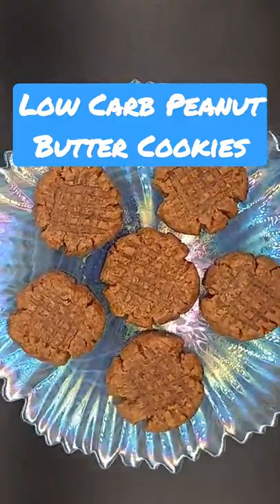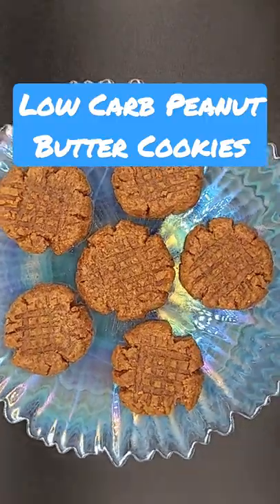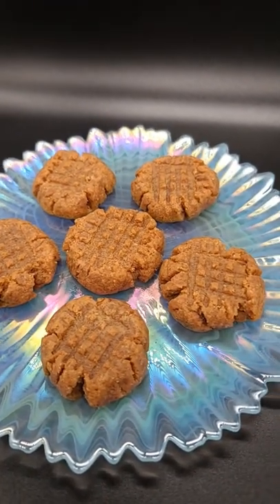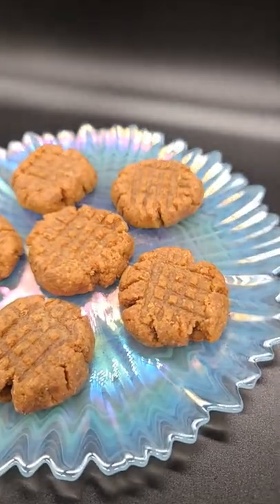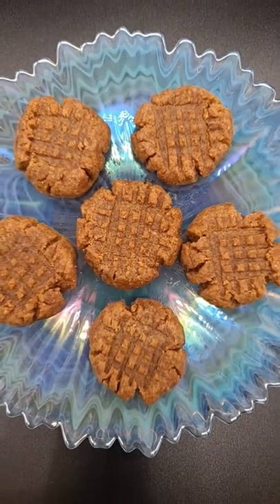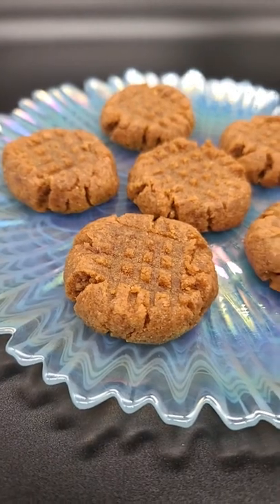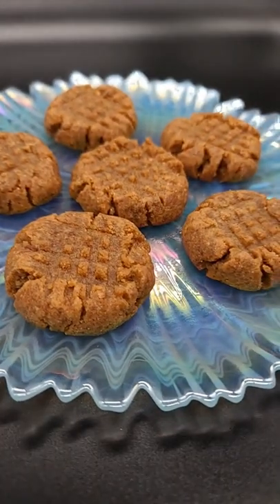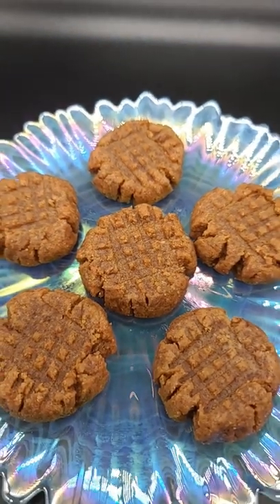LOW CARB Peanut Butter Cookies🍪1.5 Net Carbs Each!!!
Only 1.5 net carbs each! Soft Batch Peanut Butter Cookies that are keto, low carb & diabetic friendly🥳
Recipe makes 21 cookies
1 cup no sugar added Peanut butter, I used Smuckers
1 cup keto brown sugar, I used @SwerveSweetener
1 Tablespoon vanilla extract
1 egg
1 teaspoon Baking powder
1/2 teaspoon salt
Mix well. Using a Tablespoon, divide into 21 cookies. Roll into balls. Use fork to make a crisscross design. Bake at 325 degrees for 10 min. Do not over cook. These are dangerously delicious! Be careful🤣